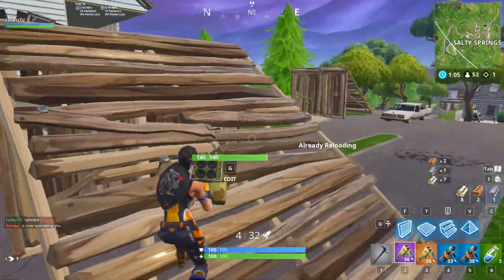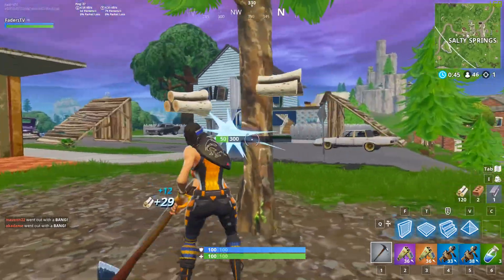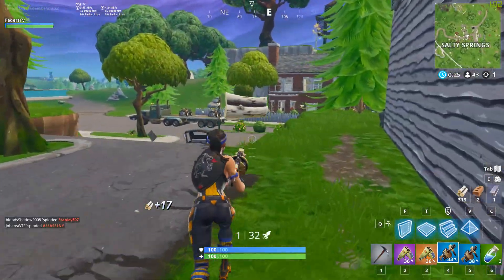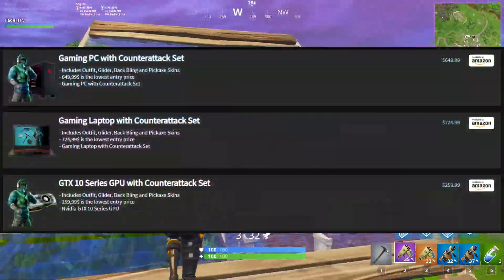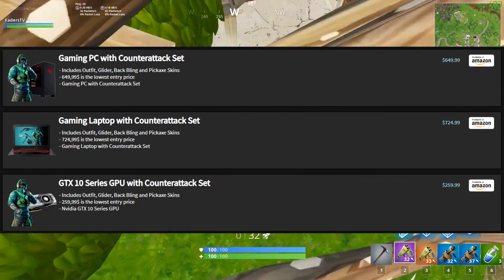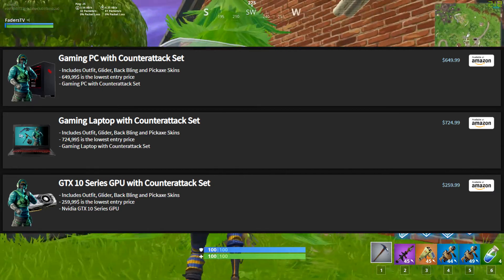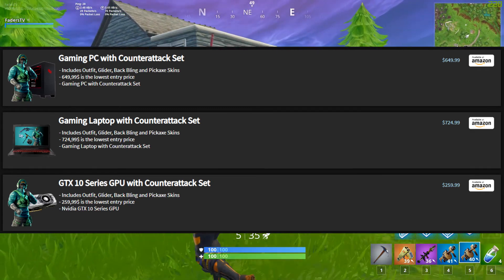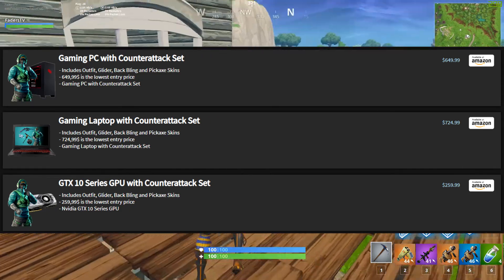HOW TO UNLOCK THE REFLEX BUNDLE PACK!! - GeForce Fortnite Bundle Pack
Welcome back to another Fortnite video, in this video we talk about how you guys can unlock the GeForce Fortnite Bundle Pack.

USE SUPPORT A CREATOR CODE: "FadersYT"

• Epic: FadersTV

GeForce Bundle Pack!

Hey there, I'm Fade! I make Fortnite Battle Royale videos.

- Faders